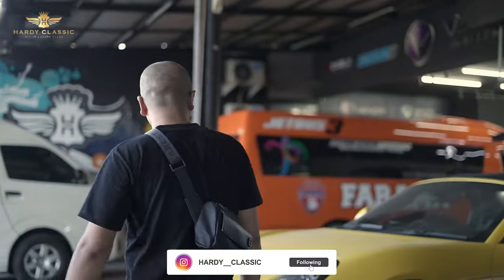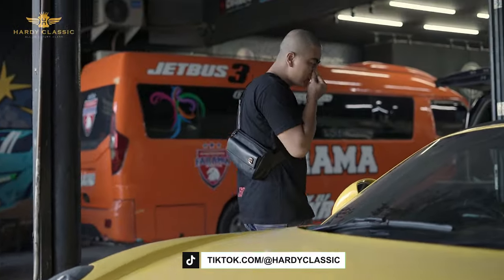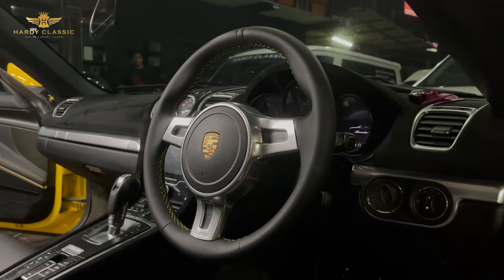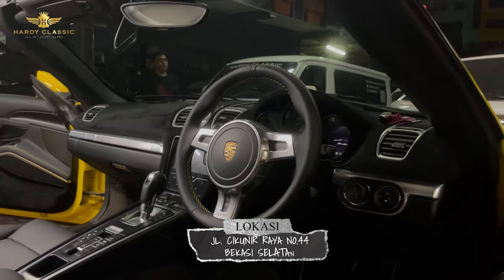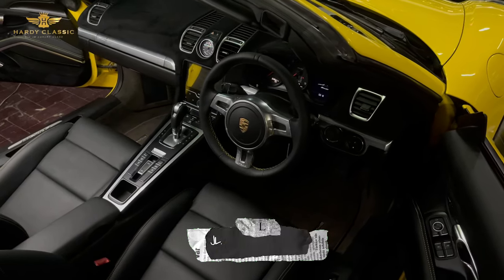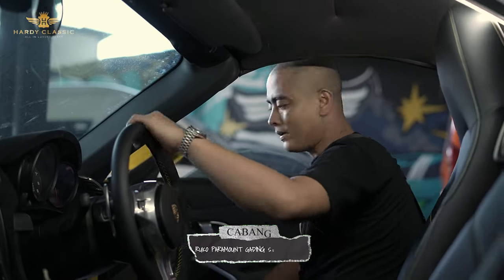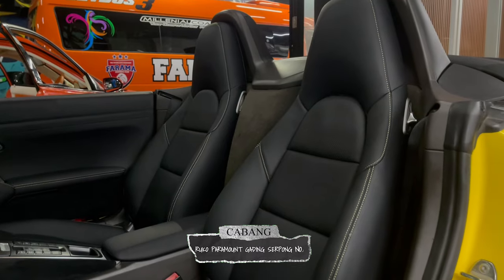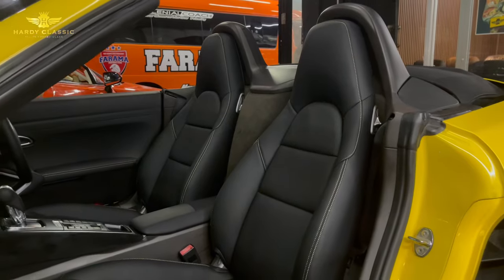PORSCHE BOXTER FULL TRITMENT INTERIORNYA DI HARDY CLASSIC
HARDY  CLASSIC  CAR  INTERIOR
Jl. Cikunir Raya No.44, Jaka Mulya, Kec. Bekasi Sel., Kota Bks, Jawa Barat 17146